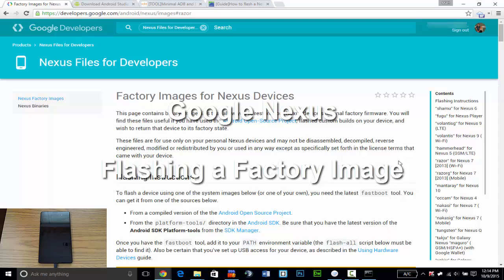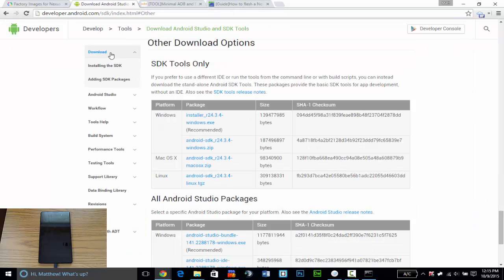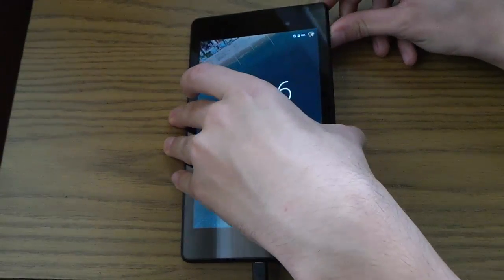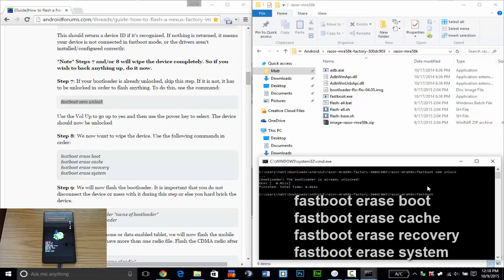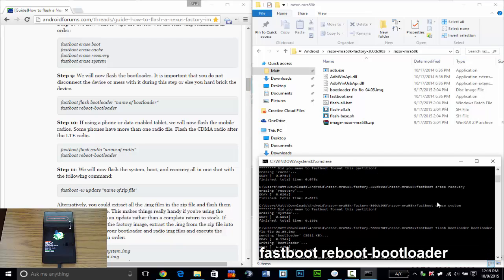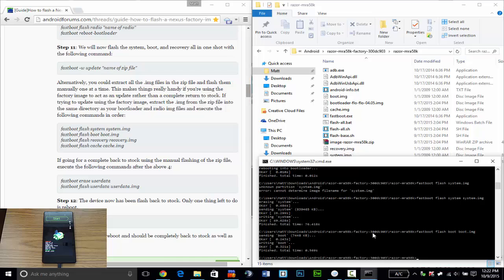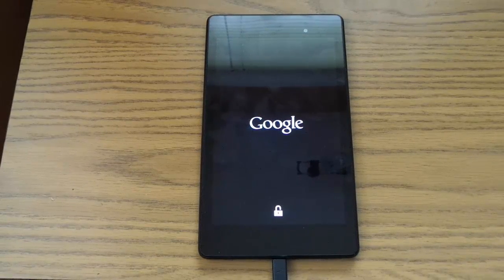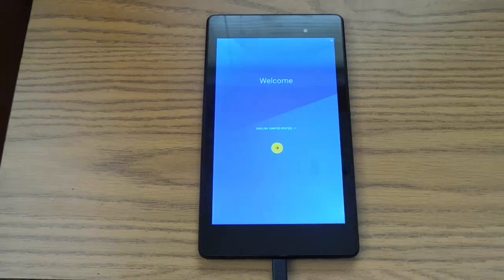Google Nexus: How to Flash a Factory Image